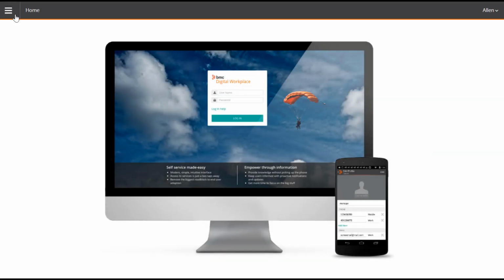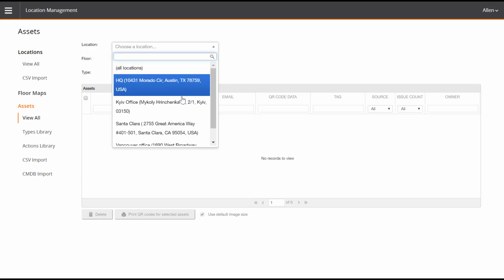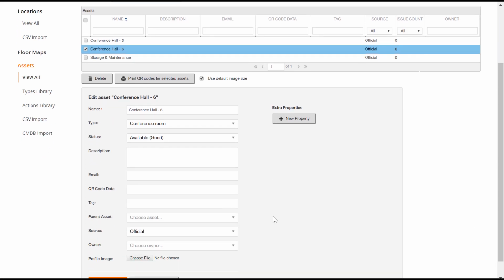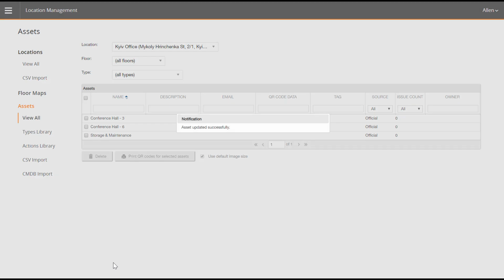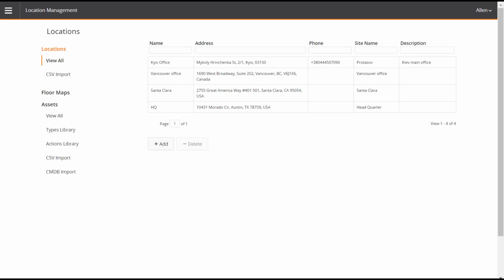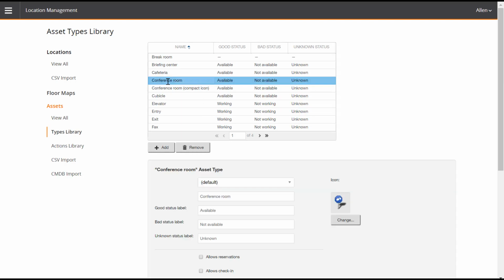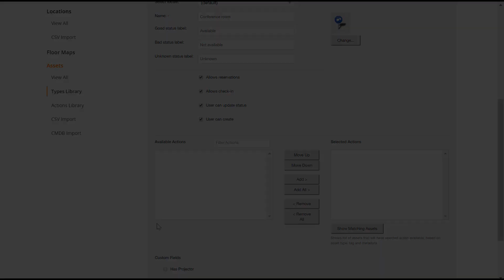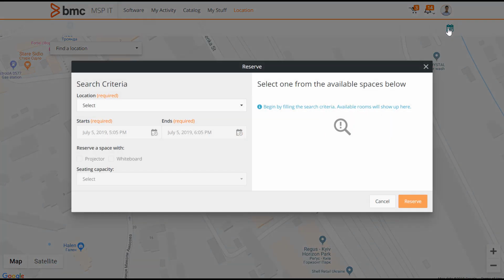Preparing room assets for reservation in BMC Digital Workplace 19.02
This video explains how administrators can prepare the room assets for reservation and enable the option for reserving room assets in BMC Digital Workplace.

For more information about enabling the option for room assets reservations, see the BMC Online Documentation Portal

Video author: Jane Afinogenova